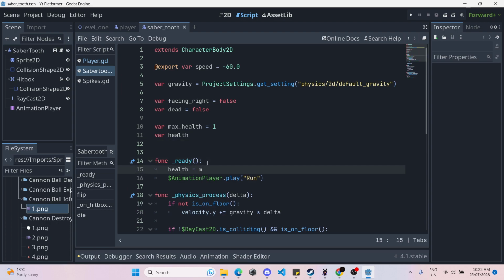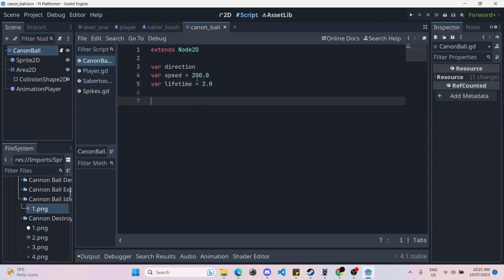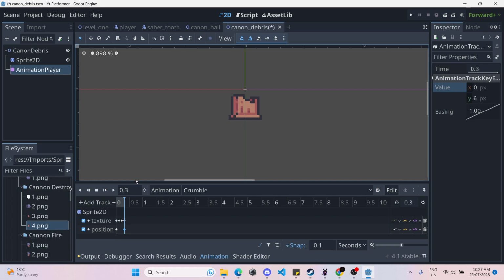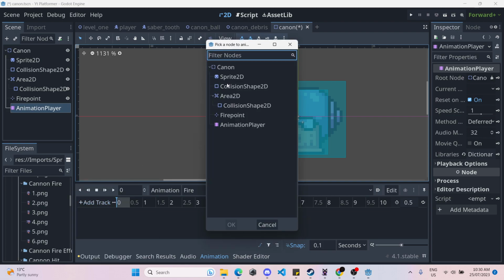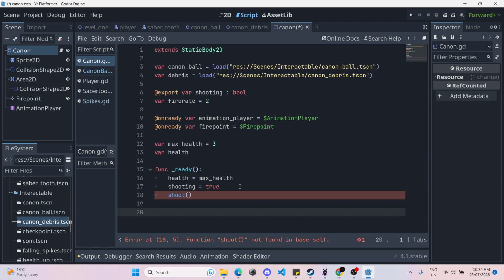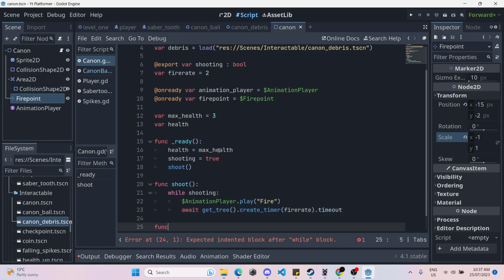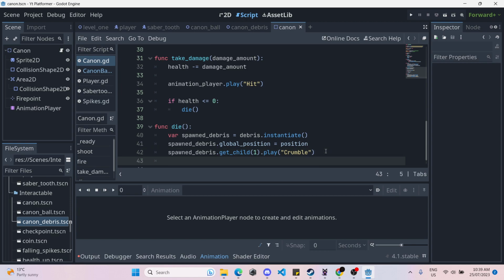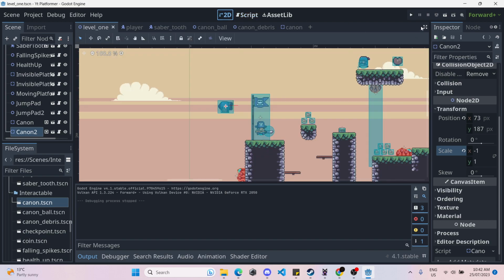Canons! - Godot 4 Platformer Tutorial - Part 11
Hi everyone, sorry for the lengthy video I wanted to do the canon the right way and also explain things a bit, hope you guys enjoy and like the canon!

Come watch me stream!

0:00 Intro
0:08 Sabertooth Health
0:51 Canon Ball
4:33 Canon Debris
6:07 Canon
18:10 Outro